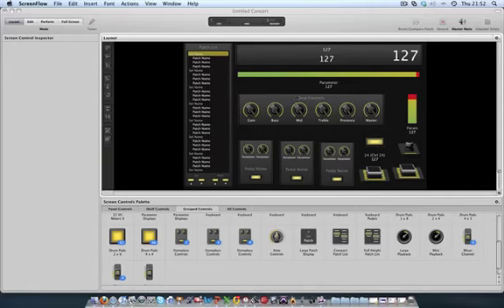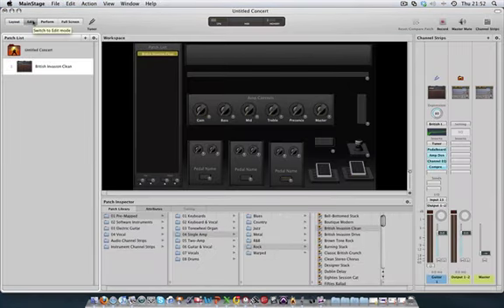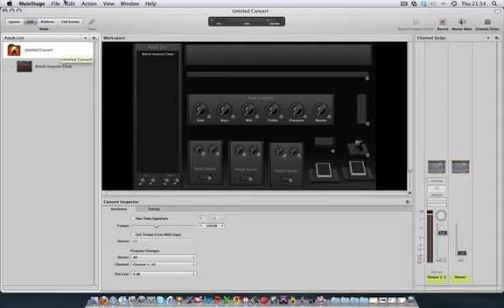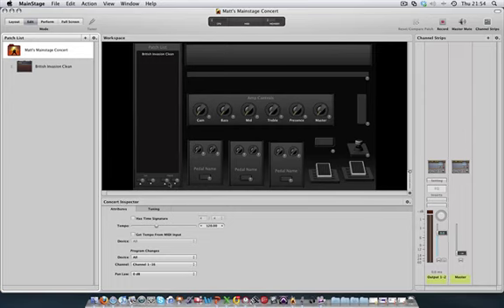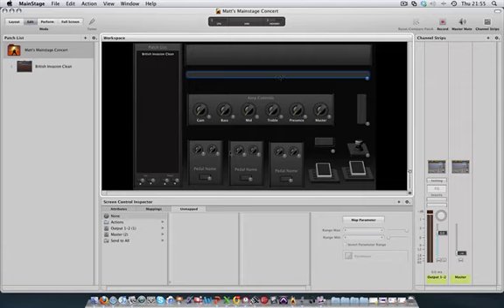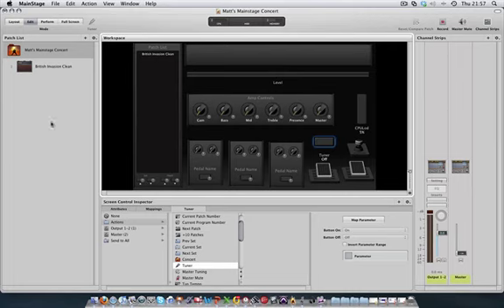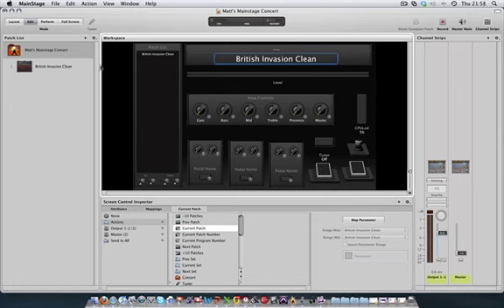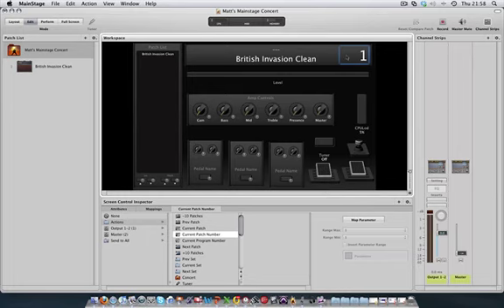Chapter 4 - how to assign concert level controls in mainstage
This chapter will help you learn the difference between Concert Level and Patch Level controls...